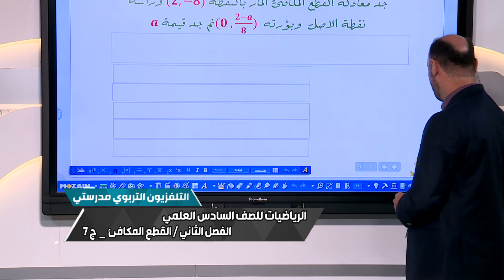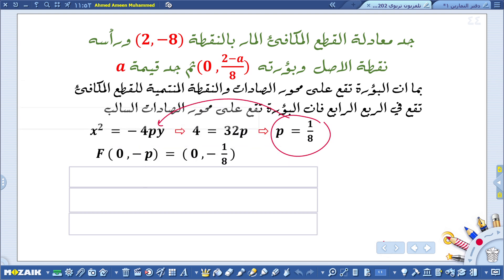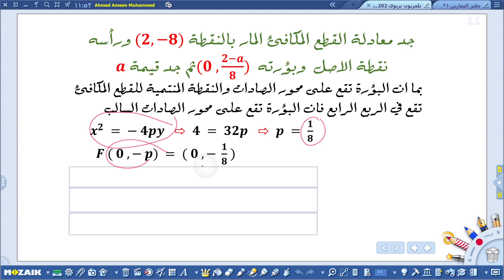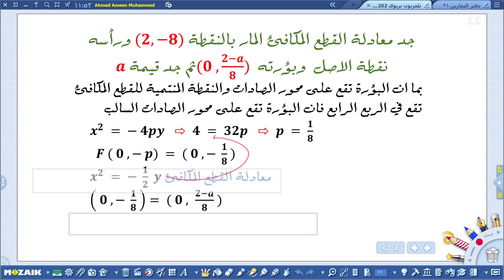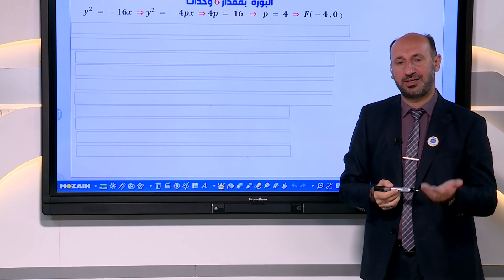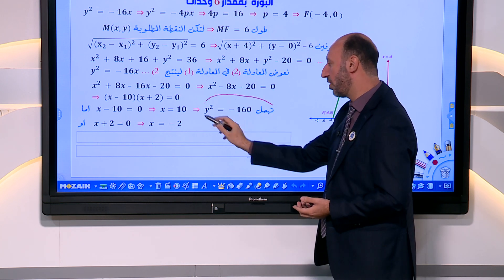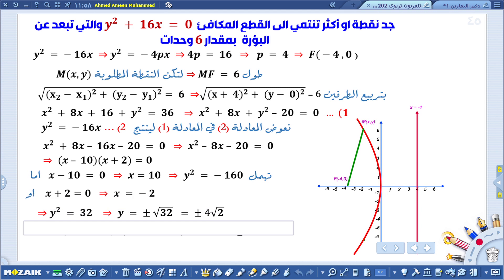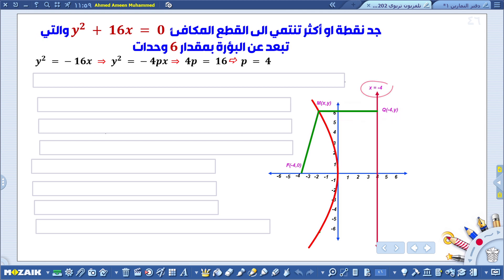الرياضيات - السادس العلمي - الفصل الثاني , القطع المكافيء , الجزء السابع